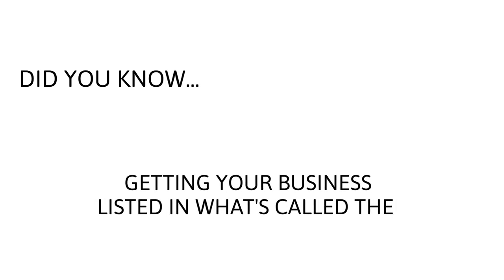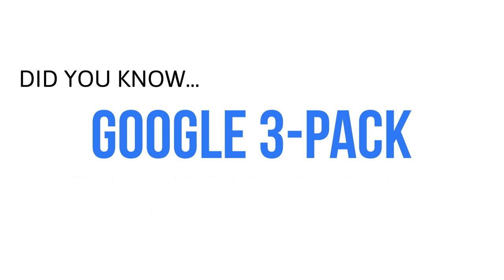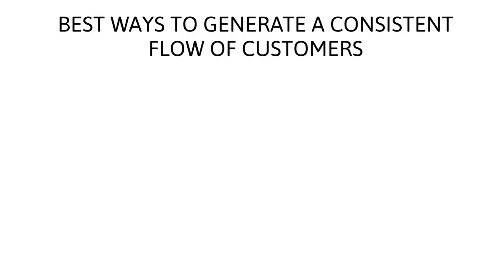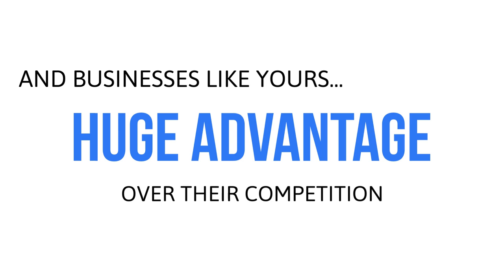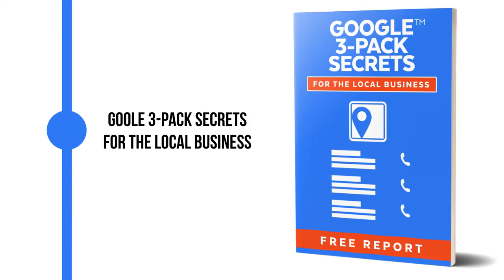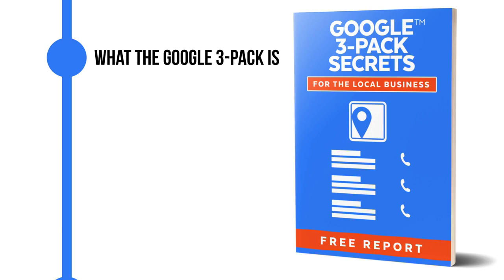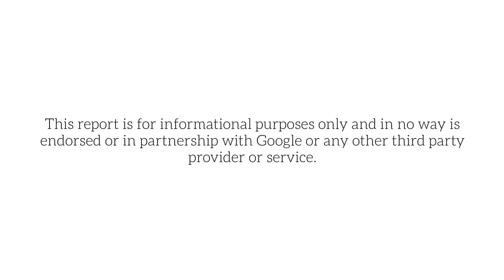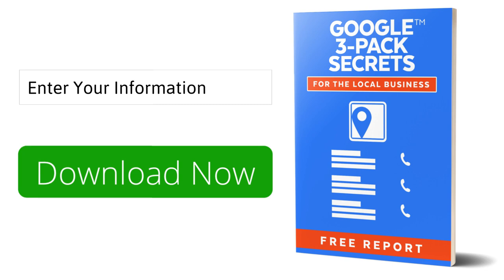Google 3-Pack Consultant Funnel - Powtoon - UK